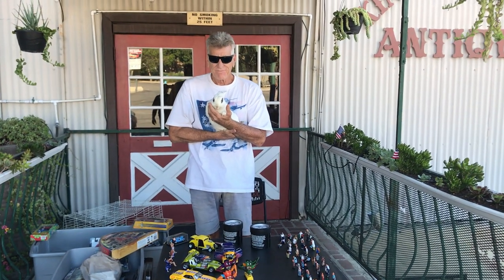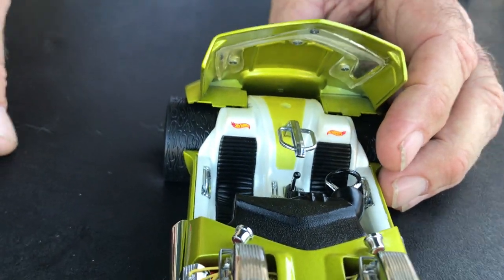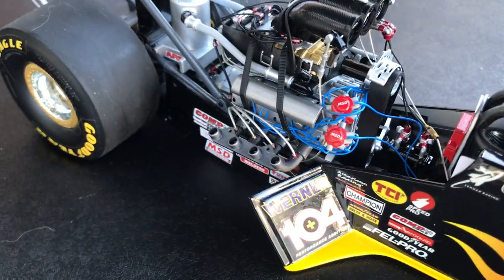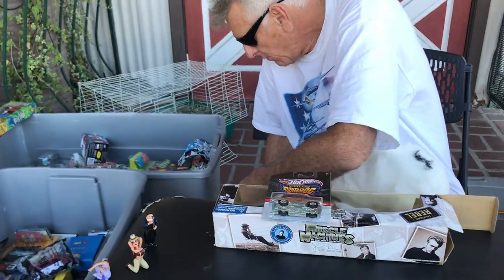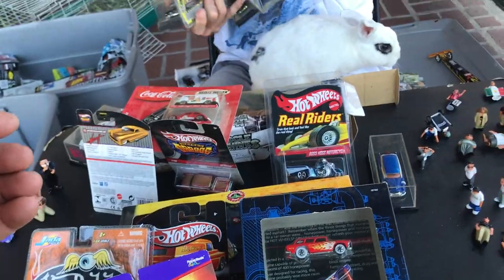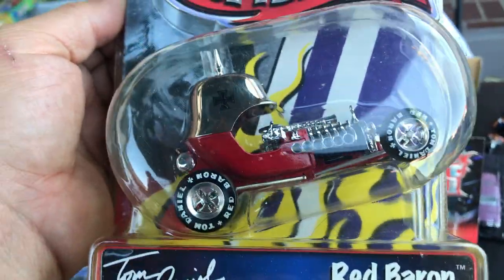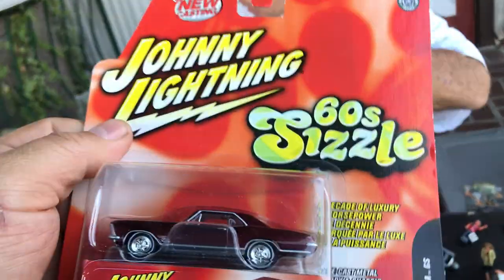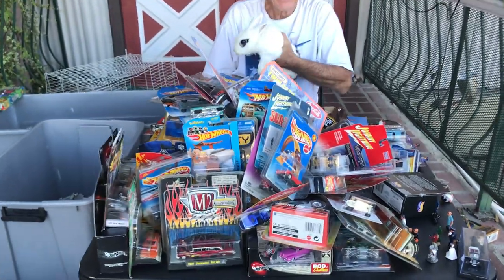Playdays Collectibles Taco Tuesday afternoon Hotwheels show & tell with Rabbit Man & Bugs!. 9.21.21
Let’s check out some Hotwheels goodies!. Playdays Collectibles is now open!. Bring your mask 😷. We are all equal!. Safety first!. Please keep using all safety precautions at all times!. Open 7 days a week. Thank you for your business and support. Don’t forget to visit my YouTube channel